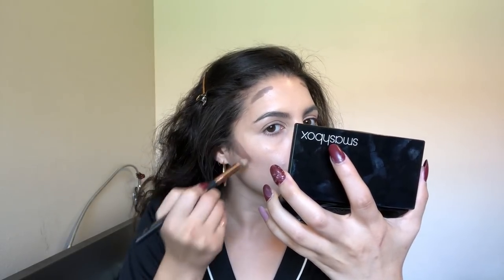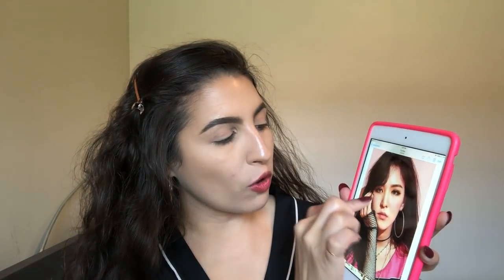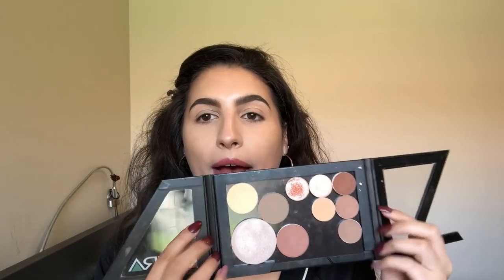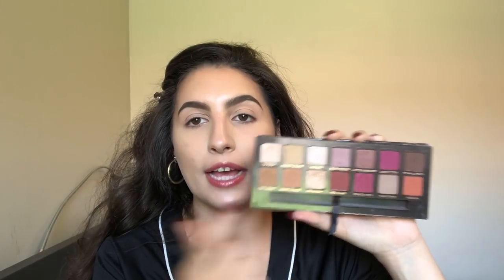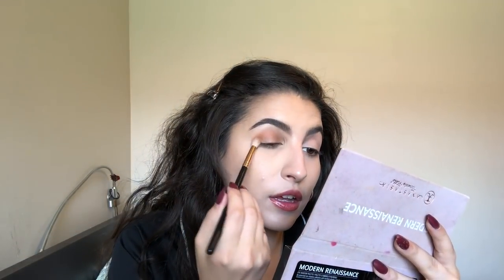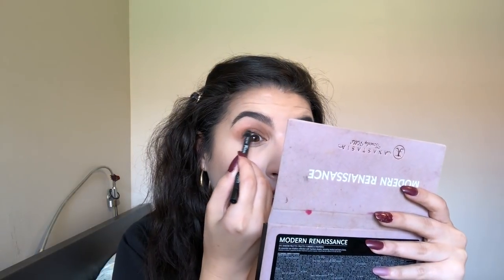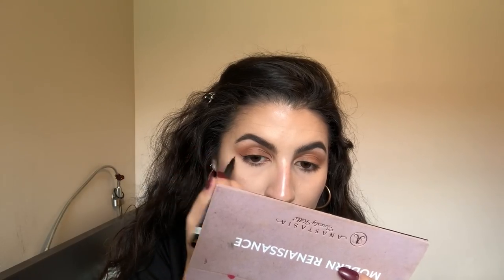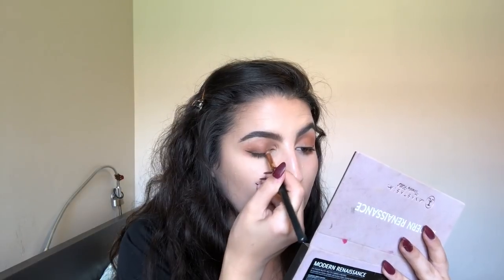RED VELVET WENDY'S 'BAD BOY' MV MAKEUP TUTORIAL | 레드벨벳 배드보이 웬디 커버 메이크업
I am so happy that I have been getting into Red Velvet! Their Bad Boy MV really did it for me. I loved Wendy's Makeup in the MV so I decided to recreate it! I cant wait to keep learning about all of the girls and supporting their future comebacks!

iQueen CCC Cream

Anastasia Beverly Hills Stick Foundation (Shade: Mink)

Makeup Geek Single Shadow (Shade: Cocoa Bear)

bh Cosmetics x Its My Raye Raye Palette

Rimmel London Eyeliner

Smashbox LA Lights Blush/Highlight Palette

Too Faced Candelight Glow

Pixi Beauty Shea Butter Lip Balm (Shade: Coral Crush)

Hey guys!! My name is Krystal! Thank you so much for joining me here on Youtube where I share all the things I love- mostly makeup but bits of fashion, food, traveling and just having a great time. I am so excited to be on this journey and I am so happy that you have decided to tune in. Love always xo